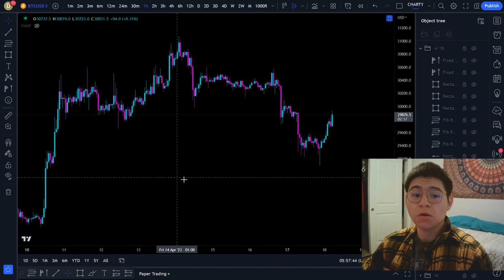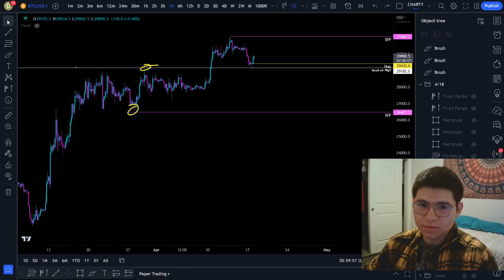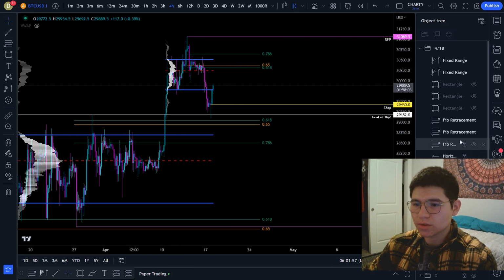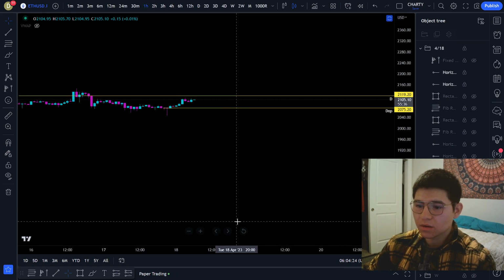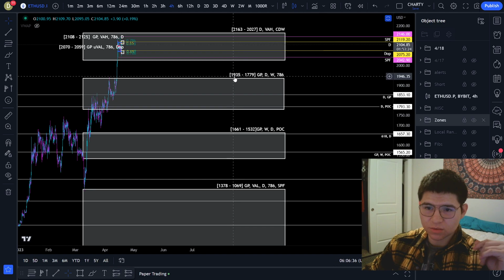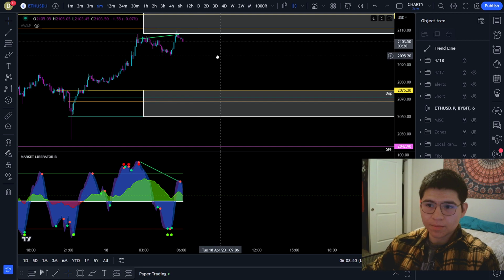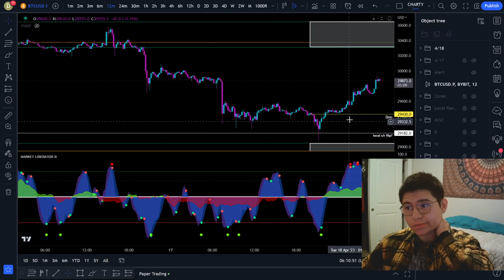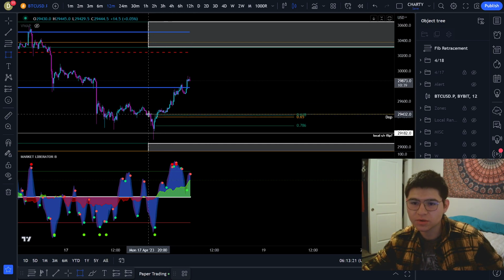Morning Prophecies with the Talisman [4/18/23]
Today we are looking at levels of support and resistance BTC and ETH could find.

If you find any value or entertainment in my videos, stick around for a while why don't ya :)

LIKE and SUB !, or whatever...